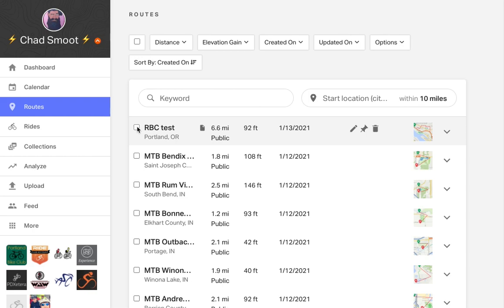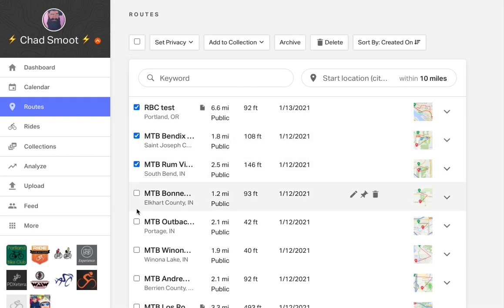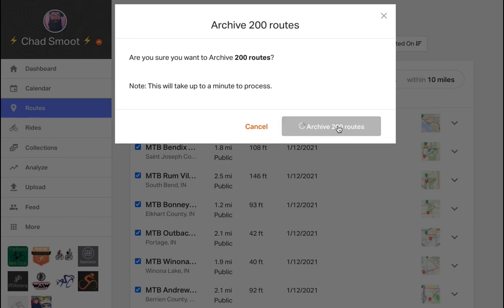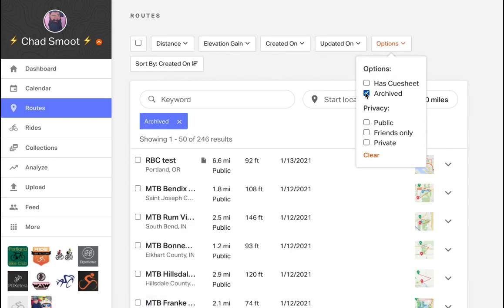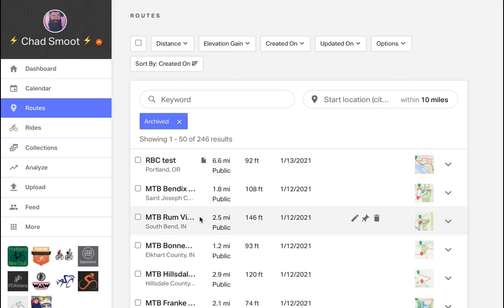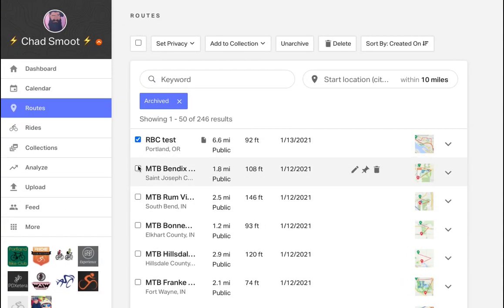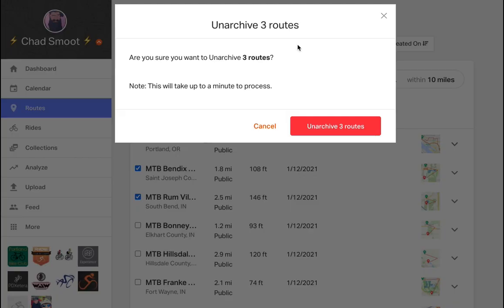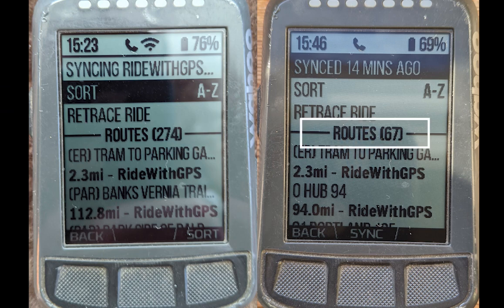Archive Routes: Archive routes to speed up Wahoo/Garmin sync times and clean up your route library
Learn how to archive, but not delete, routes from your library for a more manageable list and to speed up the time it takes to sync routes to your Garmin or Wahoo device.